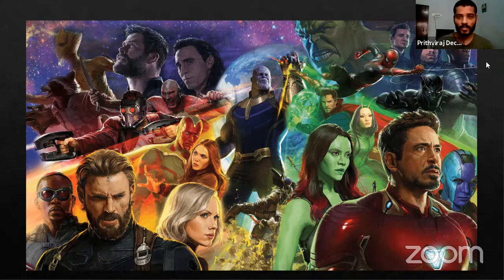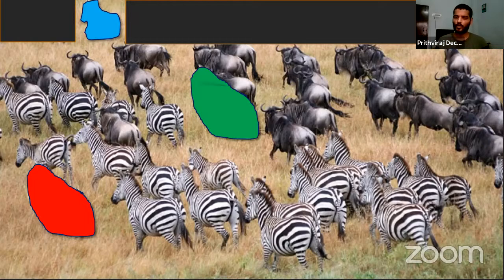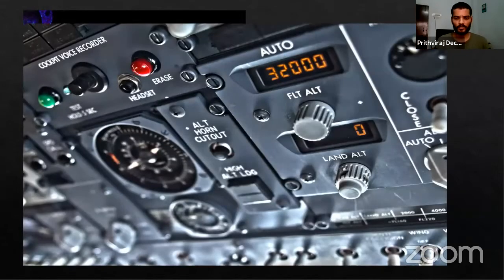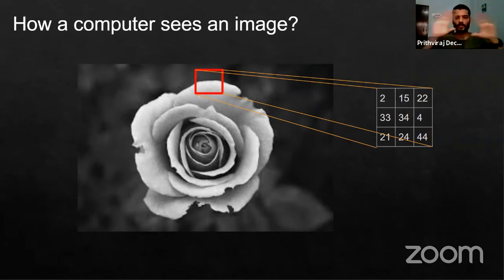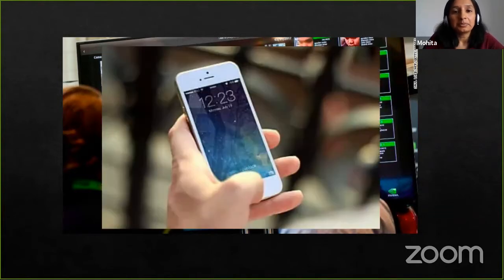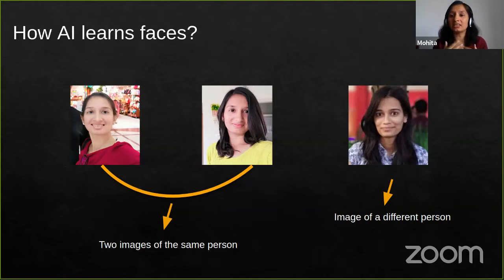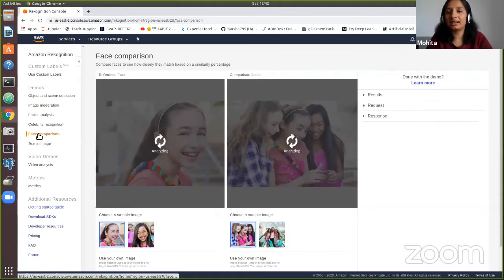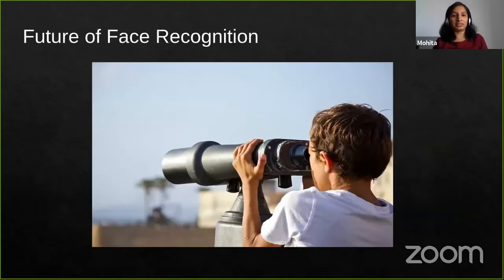Face Recognition Using AI | Artificial Intelligence Live Session | Great Learning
This Great Learning live session on Face Recognition using AI will help school students (Class 8 to 12) understand how Artificial Intelligence is used in Face Recognition.  This will be a Hands-on workshop session where we will start with the basics of how images work and proceed onto understanding how Artificial Intelligence recognizes faces in a photo. In the end, we will use a face recognition application to showcase how the AI algorithm works in action.

We will be coming up with more interactive, live sessions for school students. Let us know which topic you will be interested in learning next by clicking on the